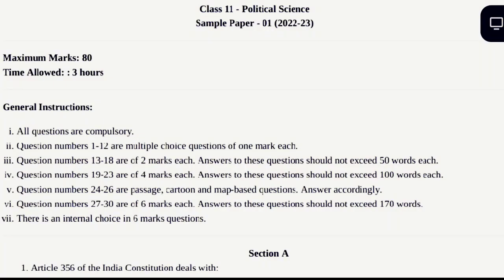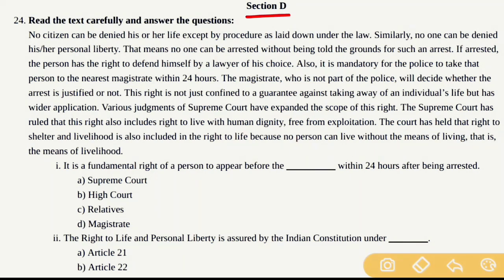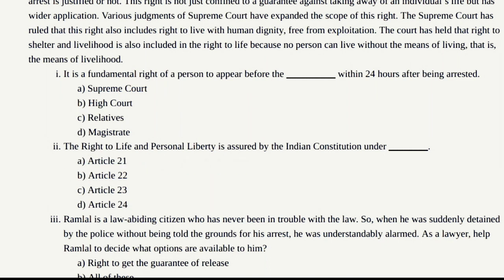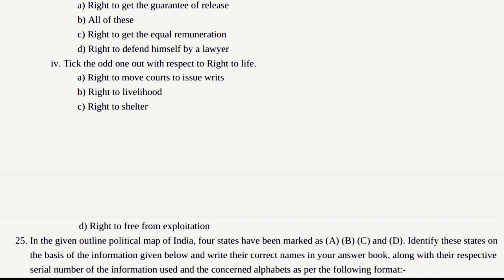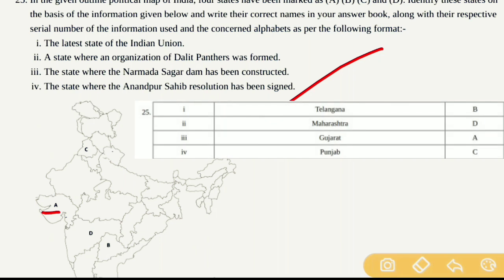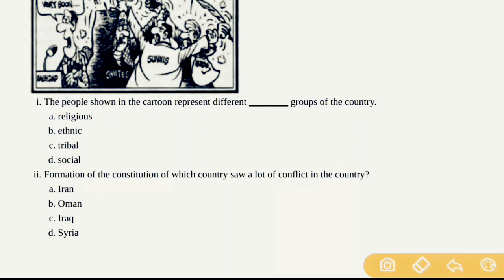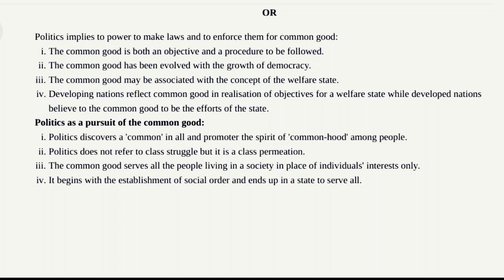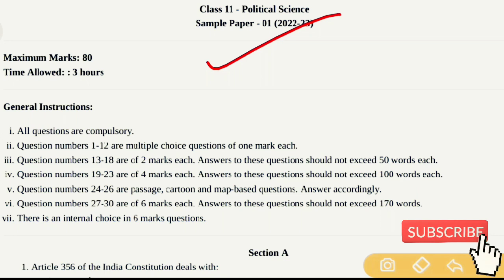Class 11Political science latest sample paper 2022-23 with solutions || cbse board class 11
hey everyone,
So in this video l have shared with all the latest cbse board sample paper of class 11th political science with solutions.

l hope that this video will help you all in understanding this chapter..
If you find this video helpful then please like my video, share this video with your classmates, comment me your feedback and please subscribe to my channel for more videos related to your cource.

Link for the playlist of important mcqs and important questions answers (Class 11 history all chapters) 👇👇

Class 11 political science sample paper 2022-23
 Cbse class 11 political science sample paper with solution
class 11 political science cbse sample paper 2022-23
cbse sample paper class 11 political science 2022-23
class 11 political science sample paper
cbse class 11 sample paper 2023 for political science
class 11 political science sample paper 2022-23 section
class 11 political science latest sample paper 2022-23
class 11 political science question paper 2023
Sample paper class 11 political science
sample paper political science class 11
class 11 political science  final exam sample paper 2023
class 11 political science latest sample paper for exam 2023